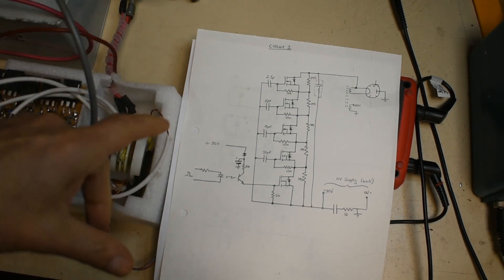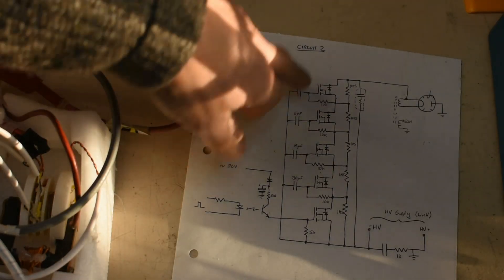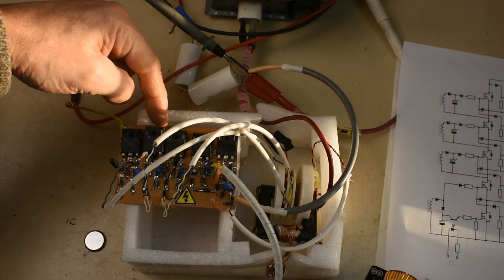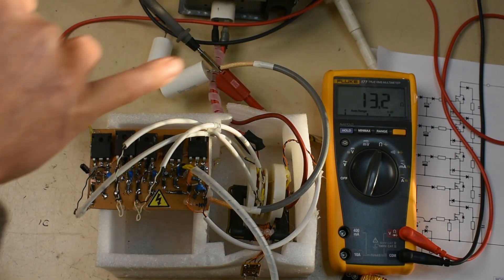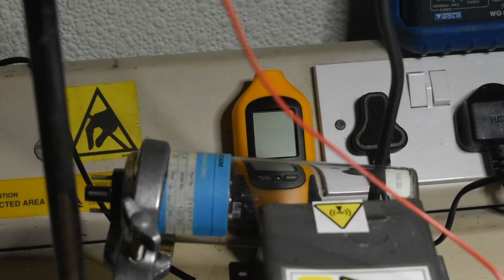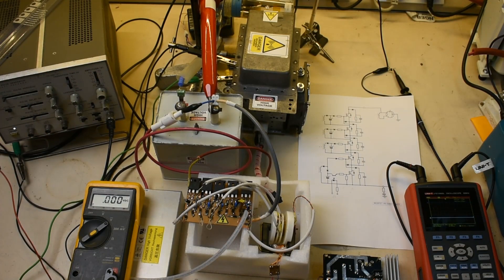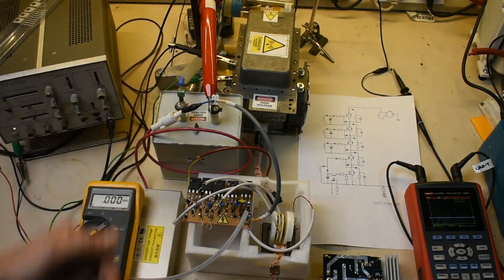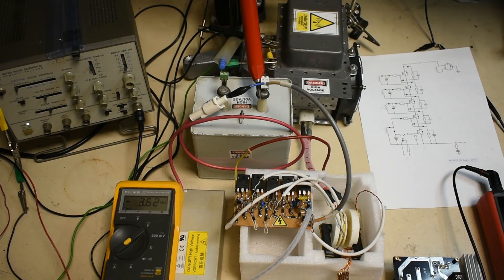Magnetron Pulse Switch continued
This is the second part of an experiment to build a high voltage switch using Silicon carbide MOSFETs forming a high voltage switch. The switch has to be capable of pulsing a magnetron supply at high speeds. Silicon Carbide MOSFETs have low 'on' resistance and have breakdown voltages above 1kV making them suitable. Here we are adding them in series to obtain a breakdown voltage of around 6kV, well above the failure point for a single device.
This is still quite a tough ask, as pulses create transients and spike which can be momentary but fatal for semiconductors. The magnetron used is a generic oven type and not designed for pulsing. They can be operated slightly above their ratings but cease to produce any output much below, where they just behave as  resistive diodes.  Electrically they present themselves as a complicated load resistance with avalanche behaviour depending their supply voltage.

CONTENT:
00:00 - Intro
00:10 - 2nd attempt
01:00 - 3rd design
02:55 - test 1
03:30 - test 2
04:52 - layout
05:53 - last test